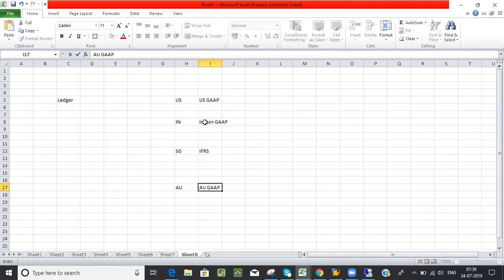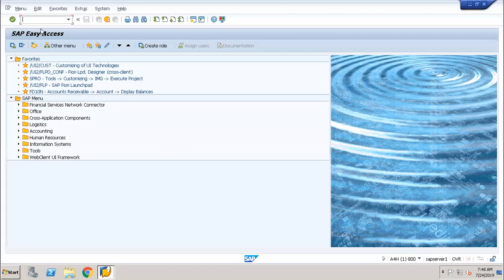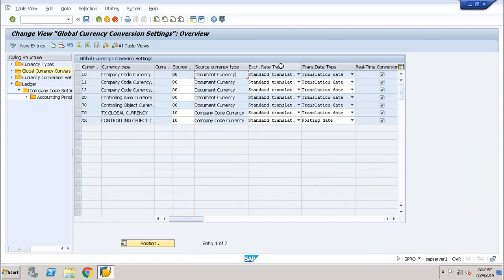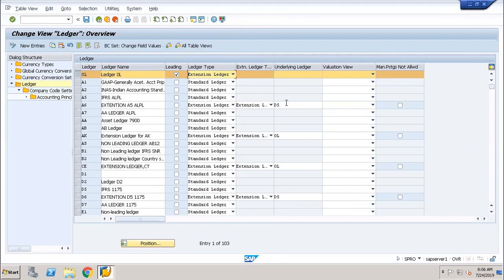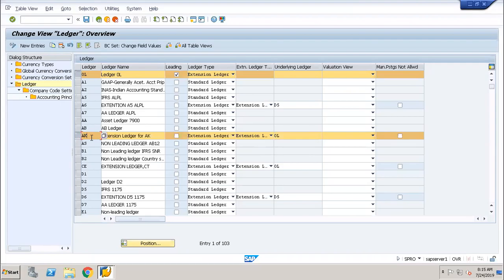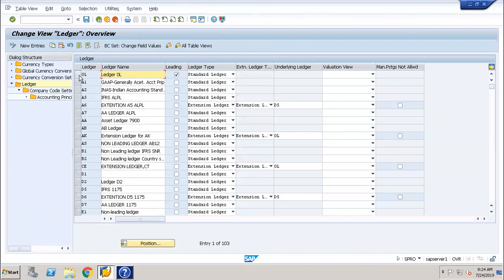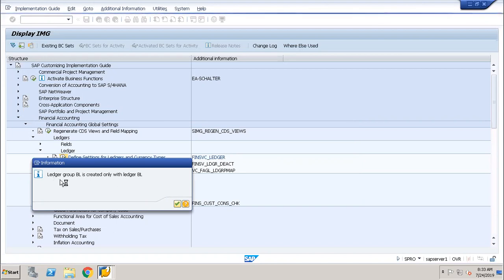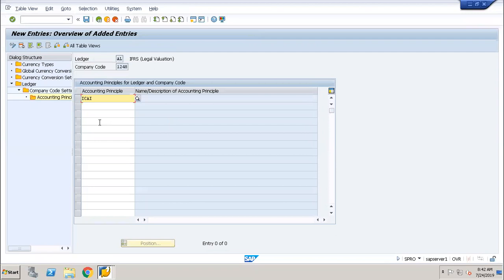S4 HANA Simple FI July 23